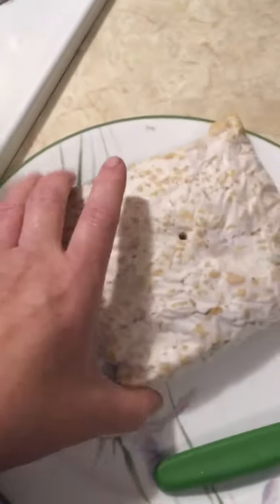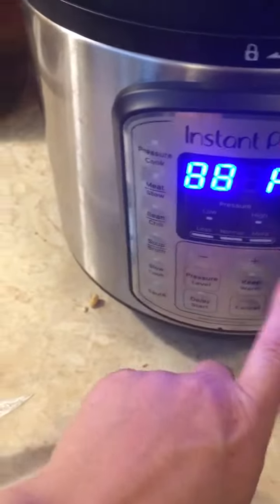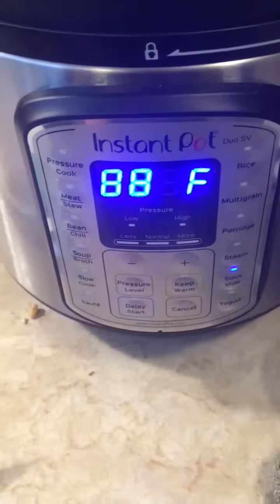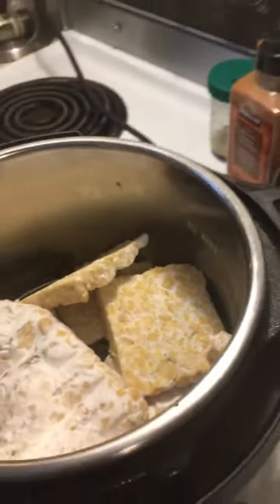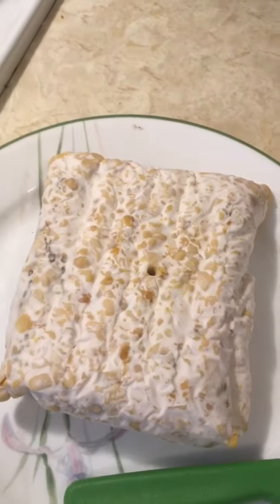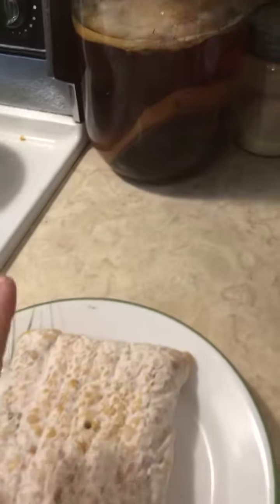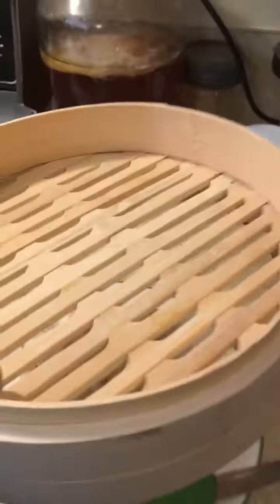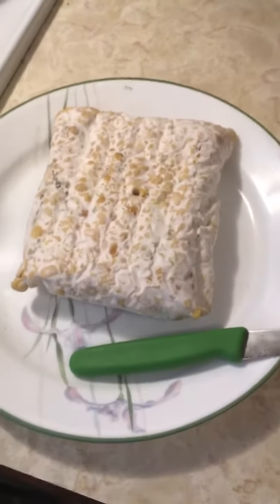Homemade chickpea tempeh in the instant pot sous vide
I used the instant pot sous vide to incubate a batch of chickpea tempeh. Please comment or thumbs up if you want more details and instructions.